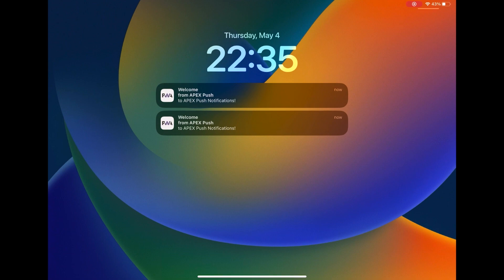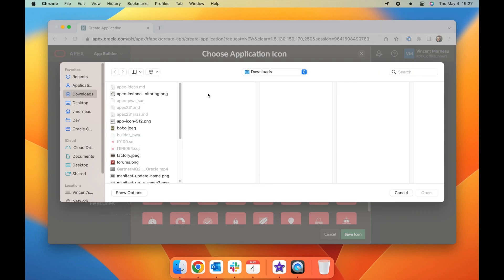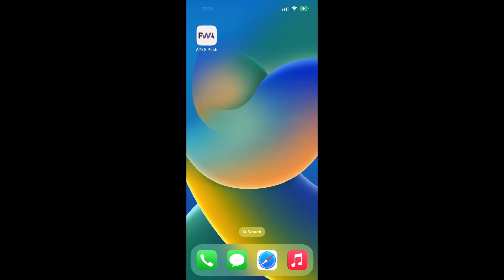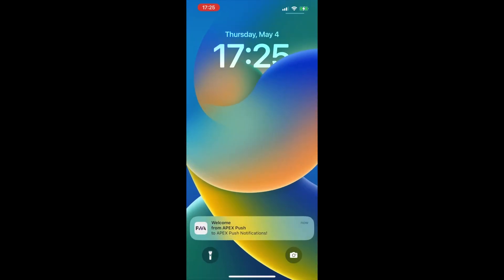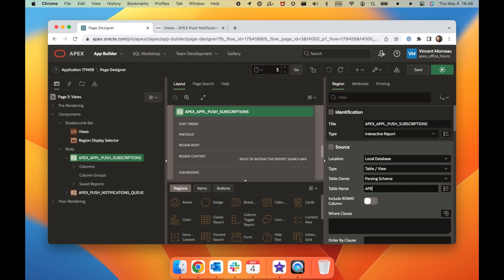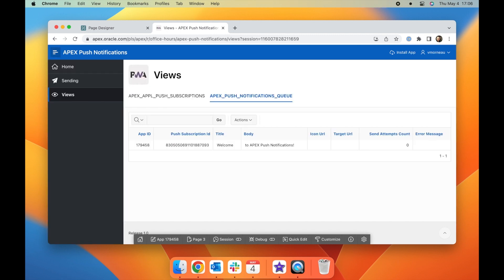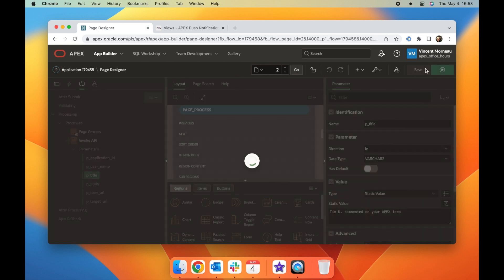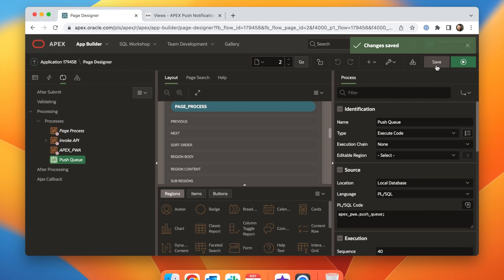PWA Push Notifications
Low code push notifications, made available with a single switch. Easily notify desktop and mobile users who've opted-in to receive push notifications.